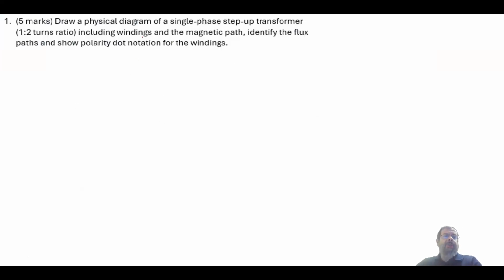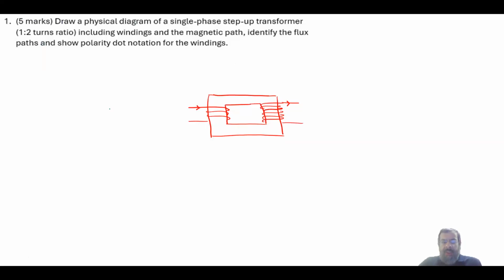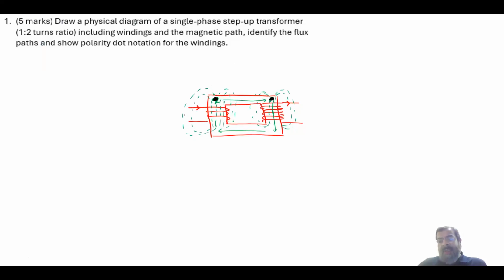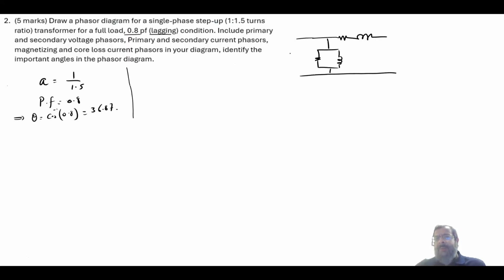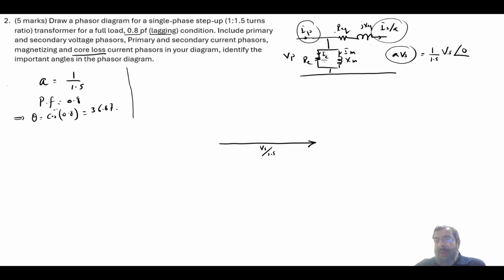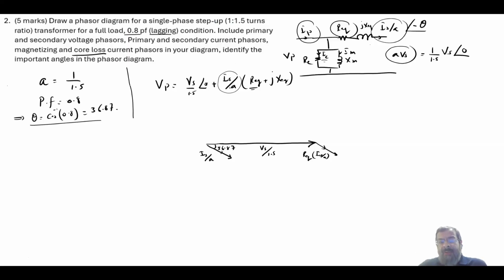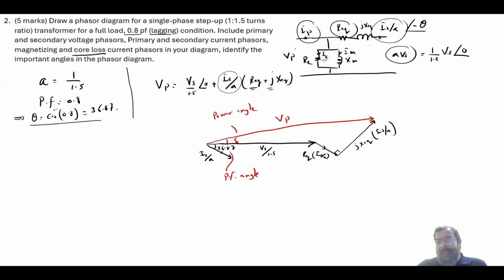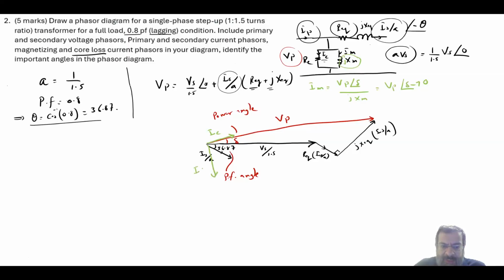PEO solve examples (ELEC B7) Transformer Question no. 5 - Part 2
One question from PEO ELEC B7 May 2024 exam. The questions is about addressing some basic theories about transformers like drawing the physical diagram and phasor diagram of transformers showing all important angles like power angle and power factor angle.